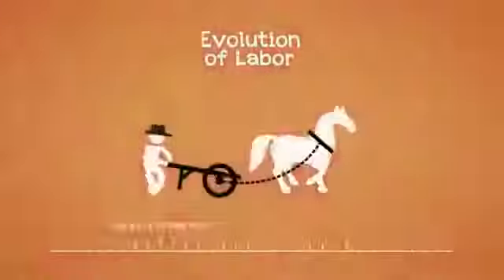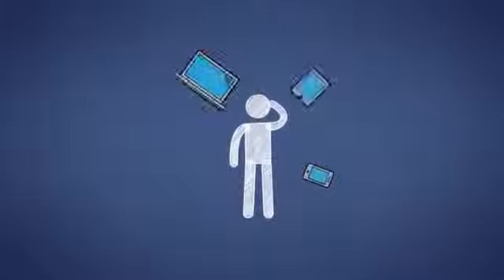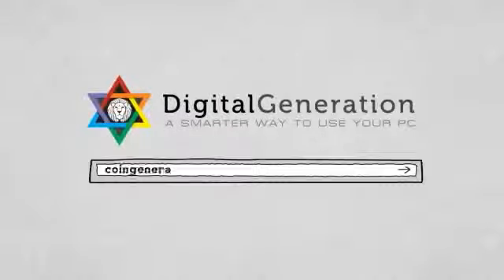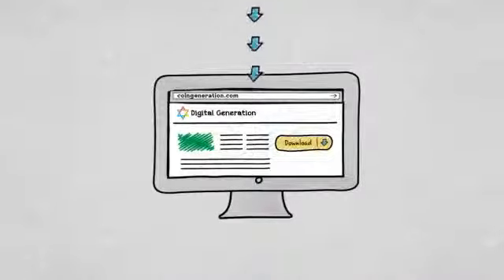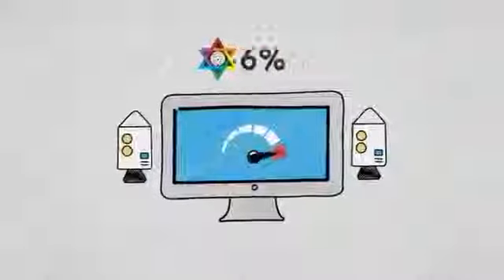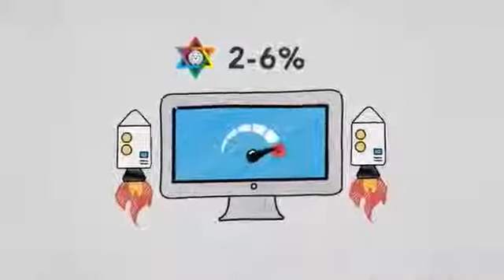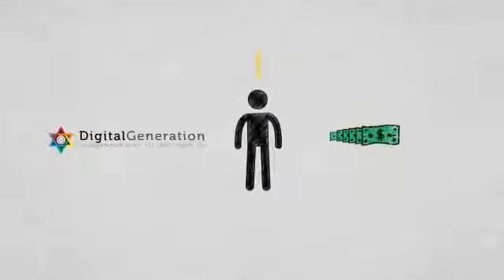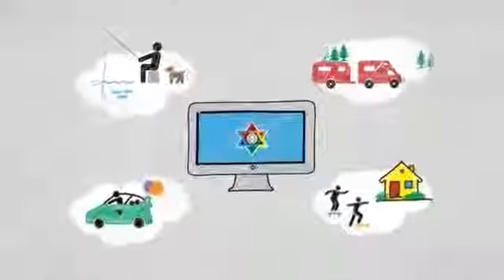Coin Generation A smarter way to use your PC Win Money Free !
TUTORIAL   COINGENERATION

The process is very simple. The company pays us for we provide a small percentage of the processing power of your computer to help the Company's server.
Able to see every second of our earnings to grow without having to do anything, just to have a computer with internet connection to run the application the company will use a very small percentage of the processing power of our computador.A company still pays 20 % referred to by the first level and 10% for those second level.The REGISTRATION IS FREE and the company offers a FREE THREAD ($ 50) to start profiting immediately from second to second.
How many more threads in the future we can get, the more money we can make by dia.Registe are
and second after second will see their profits grow.
A very important detail, to activate your account check your phone number in the profile section inside the members area to confirm your account and start generating profit.
daily gains of topics are between $ 1 and $ 100, depending on the amount of yarn you have.

Get a free account you get a dollar a day, so why not increase your threads?

There is also 20% bonus reference to the first level, and 10% for second level referrals you invite.

2 - go to profile, put no mobile phone / cell phone and wait for message with code;
4 - go to profile and check next paragraph appears (Successful verification), this scan may take 24hrs;
5 - download the software and start earning immediately!!

If you have trouble activating your FREE TREAD contact technical support TICKETS and speak your activation problem and they will respond within 48 hrs. Do not give up I had also difficulties to activate put this all right now and I'm active.

SKYPE: novembermike2